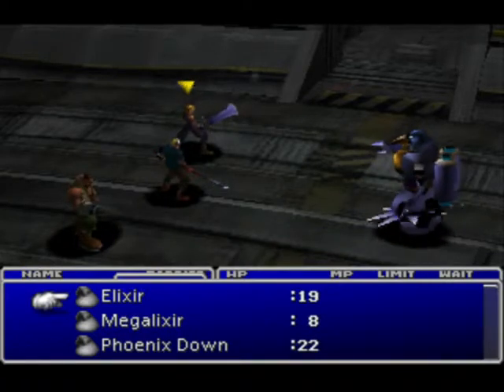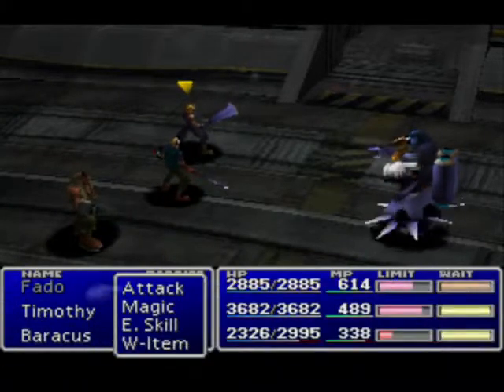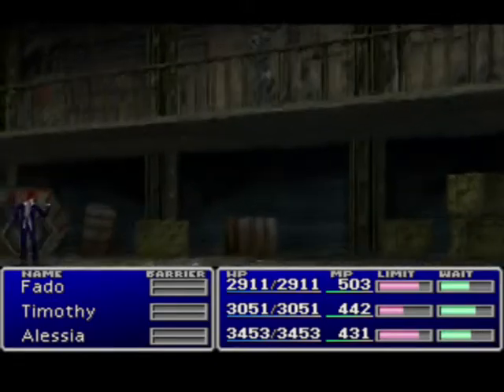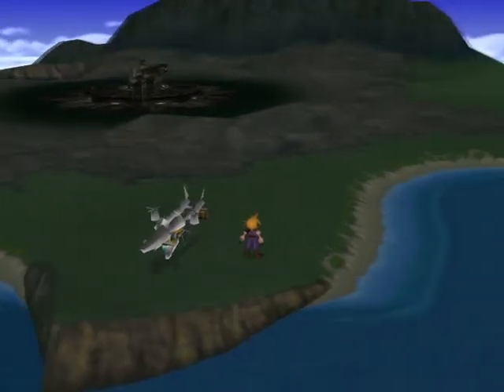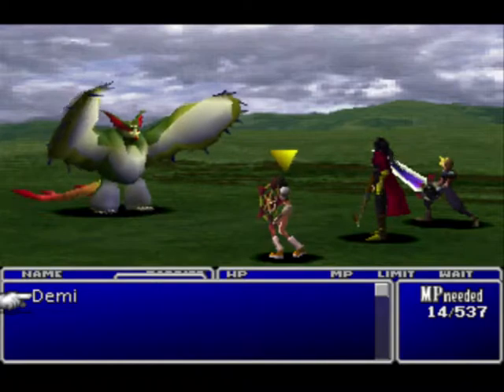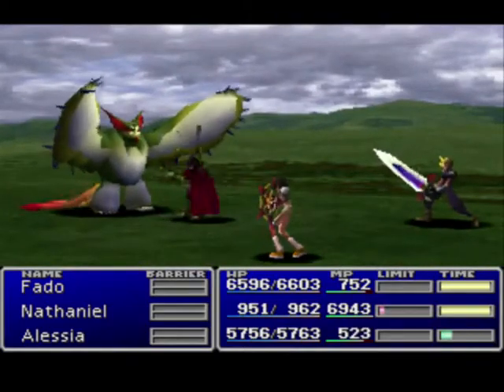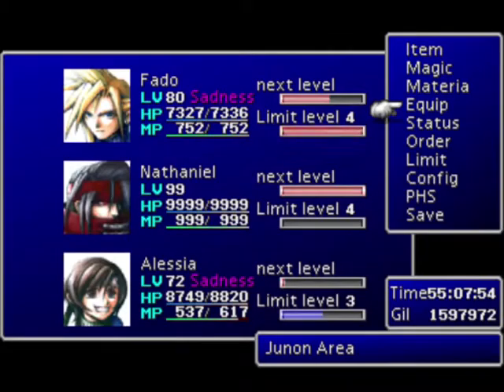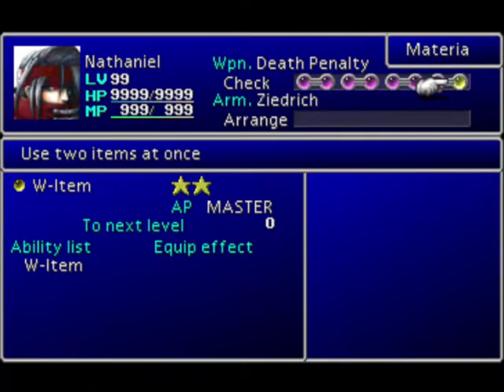Final Fantasy VII - Glitch Compilation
0:00 - The MDEF bug
  1:46 - The Adamantaimai glitch
  4:09 - The W-Item glitch
  6:24 - The Infinit Elixir glitch
  7:30 - The Gelnika Rude AI bug
  8:44 - The Midgar Skip glitch
12:16 - The Vincent Mug-glitch
15:00 - The Overflow glitch